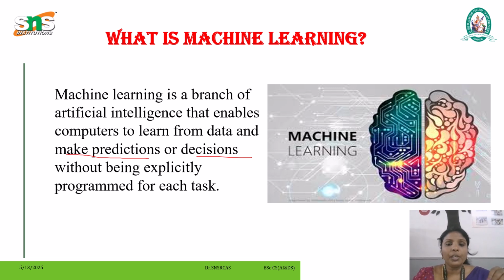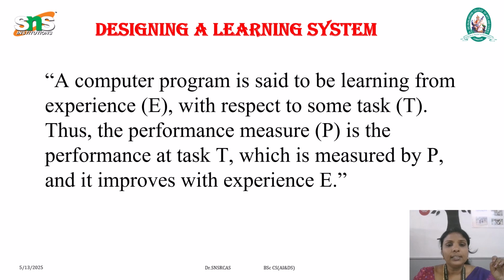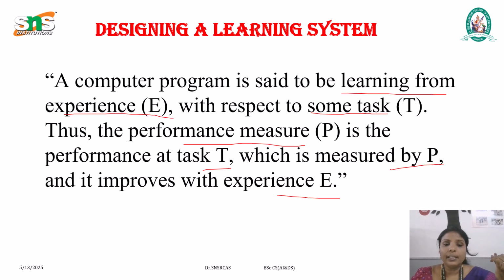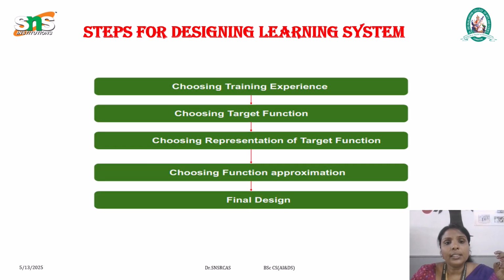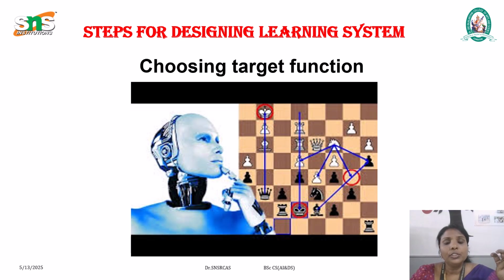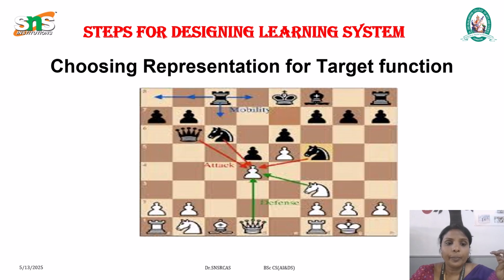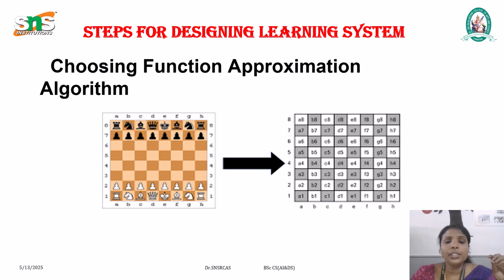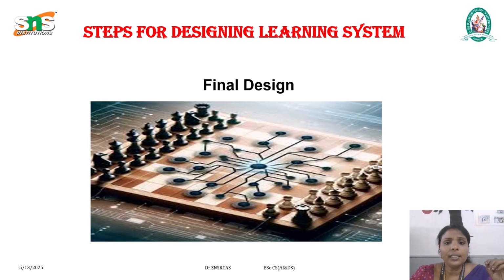Designing a Learning System||AdvancedMachineLearning||SNS Institutions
designthinking Designing a learning system involves the thoughtful integration of educational principles, technological tools, and user-centered design to create an effective and engaging learning experience. At its core, the process begins with identifying clear learning objectives that guide the structure and content of the system. Instructional design theories are applied to organize and present material in ways that promote understanding, retention, and application of knowledge. The system often includes a blend of multimedia content, interactive modules, and assessments to cater to different learning styles. Equally important is the development of an intuitive and accessible user interface that ensures ease of navigation and inclusivity for all learners. Effective learning systems also incorporate mechanisms for feedback and assessment, allowing both learners and instructors to track progress and identify areas for improvement. Personalization features, such as adaptive learning paths, enhance learner engagement by tailoring content to individual needs. Moreover, learning analytics play a critical role in evaluating the system's effectiveness and informing future enhancements. Overall, designing a learning system is a dynamic and iterative process that combines pedagogy, technology, and user experience to support continuous and meaningful learning.